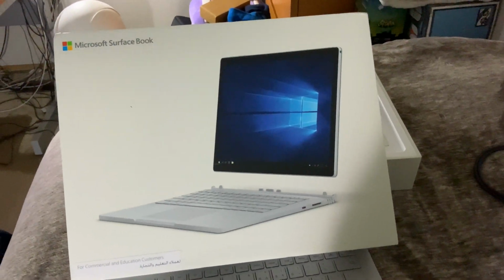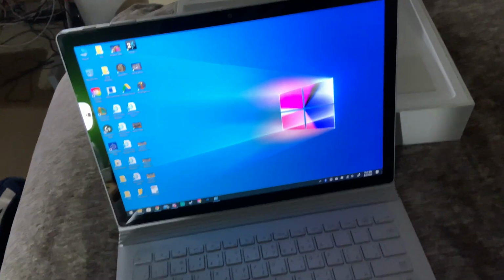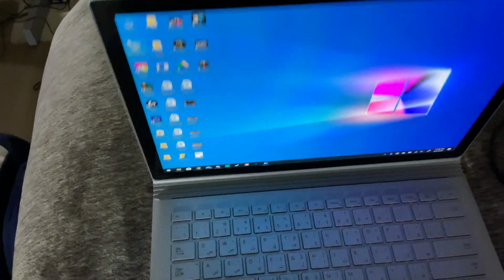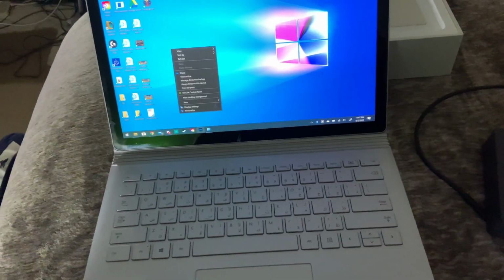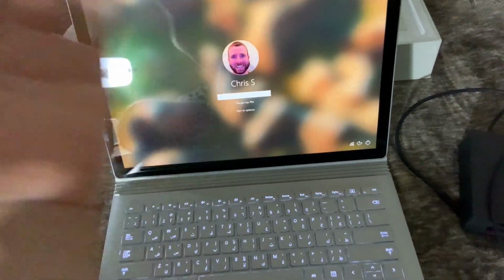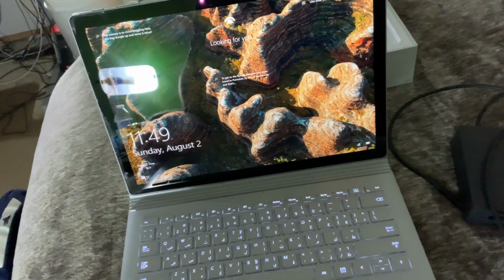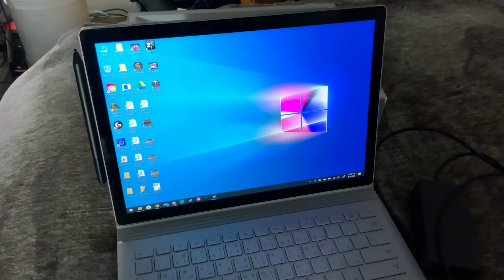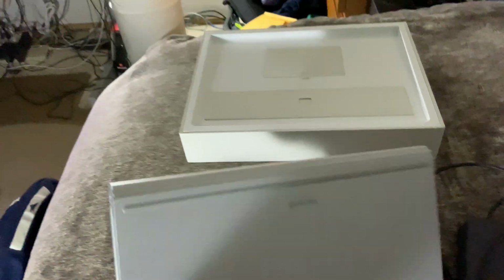Unboxing and first impressions of Microsoft Surface Book 2 And first impressions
I just recently purchased this from my good friend in Dubai and I wanted to give my first impressions and thoughts and what I’m going to use it for videos I hope you enjoy comment subscribe and ask questions below thanks everybody